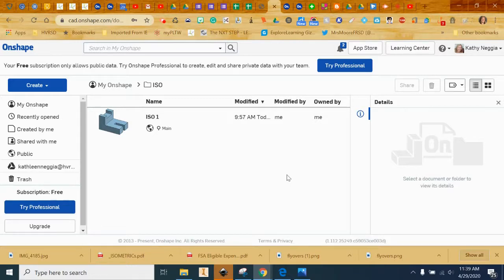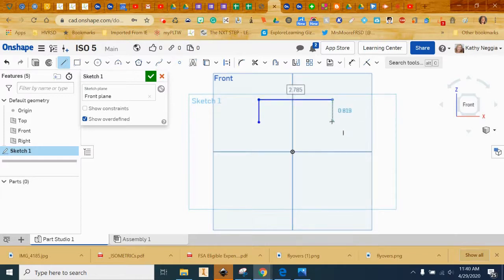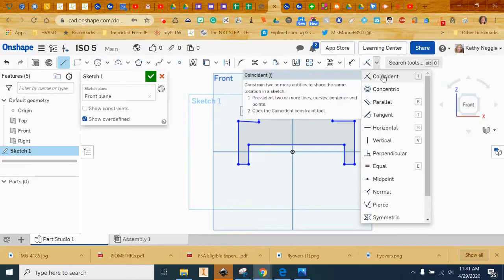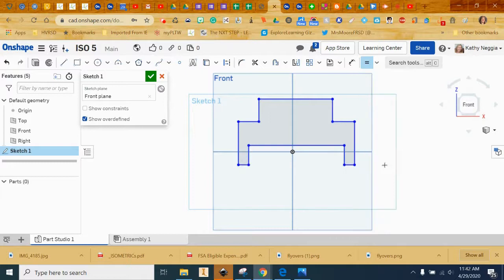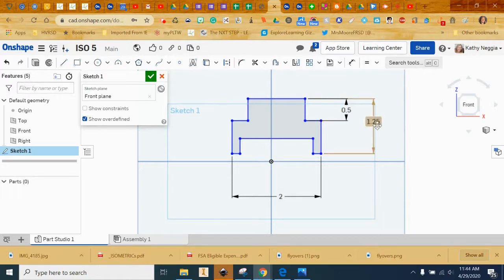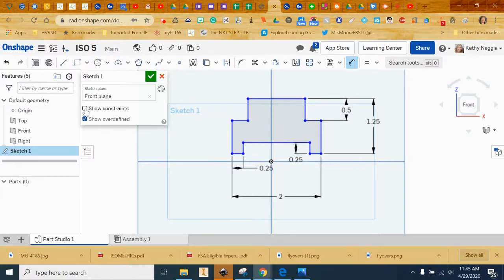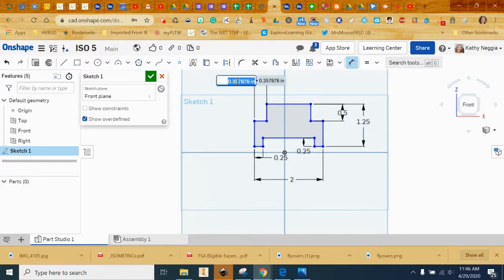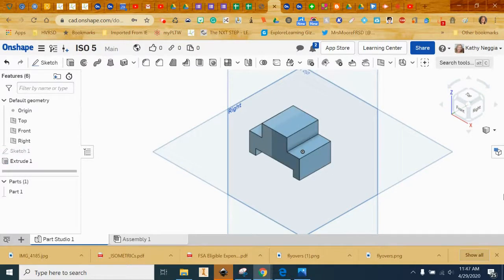OnShape ISO 5